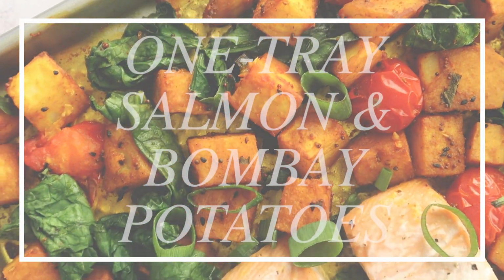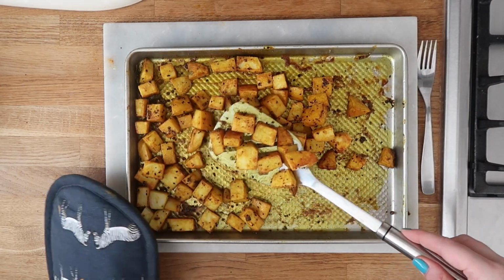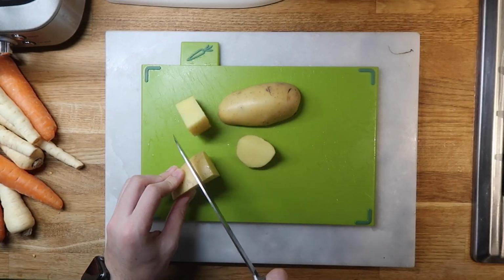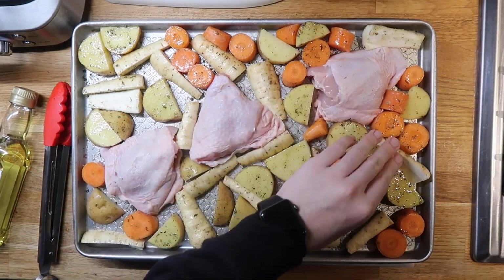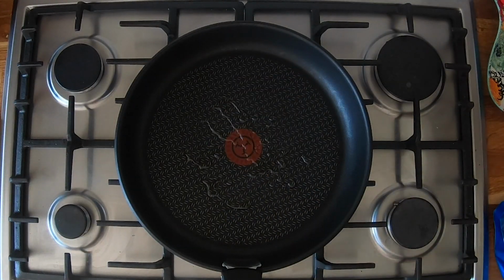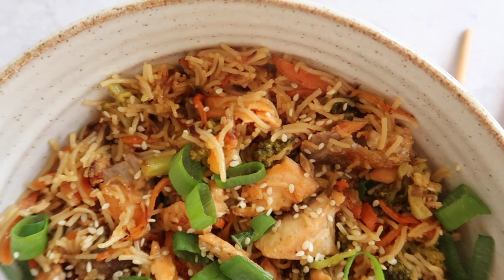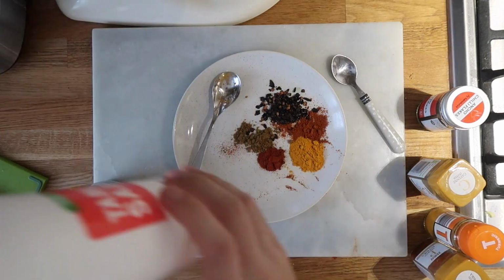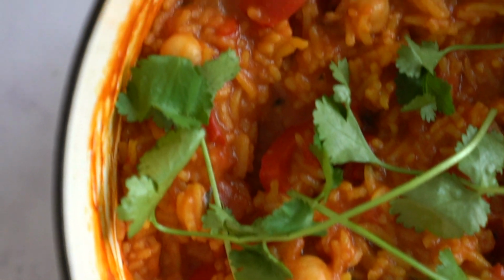4 EASY ONE-POT MEAL IDEAS 🍽 Low FODMAP, Gluten free Recipes | Becky Excell x Alaska Seafood [AD]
[AD] 4 EASY ONE-POT MEAL IDEAS 🍽 Low FODMAP, Gluten free Recipes | Becky Excell x Alaska Seafood [AD]

Here's 4 meal ideas that you only need one pot, one pan or one tray for! They're super easy and of course, all gluten free and low FODMAP too. Want any of the recipes? Let me know which ones and I'll write them up for you guys!

ABOUT ME
Looking for inspiration on what to eat for breakfast, lunch or dinner? Not sure what you can eat if you're gluten free? Whether you're looking for recipes, what I eat in a day or meal prep videos, travel vlogs, grocery hauls or DIY house renovation videos I try my best to create something from that list once a week.